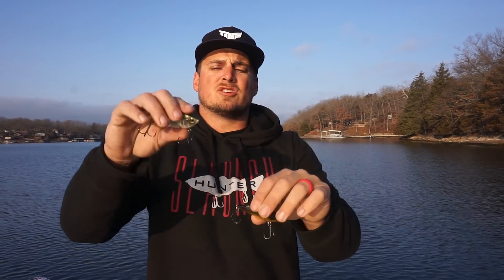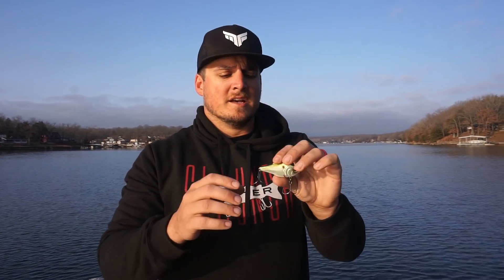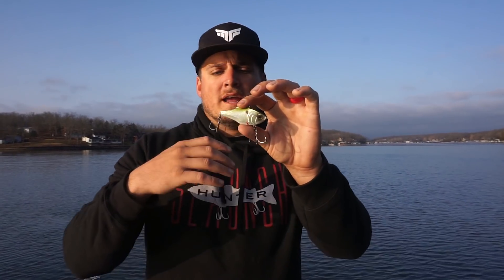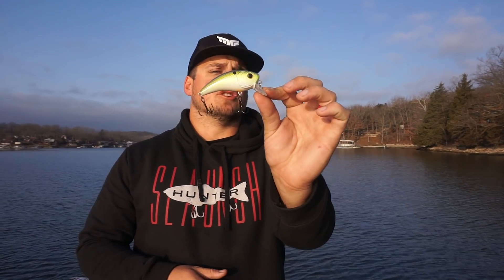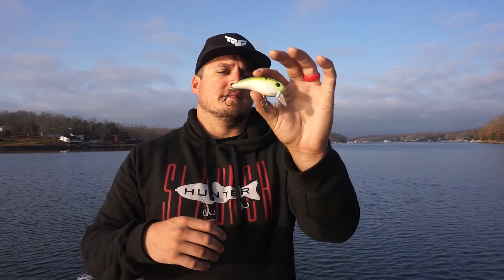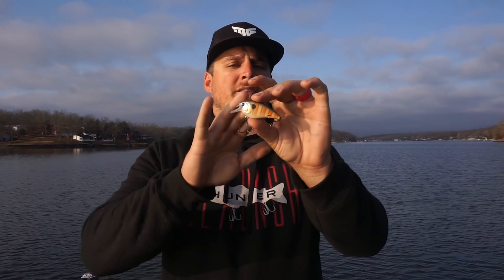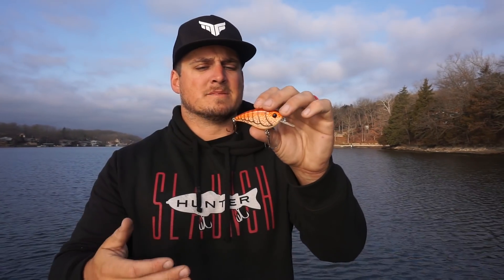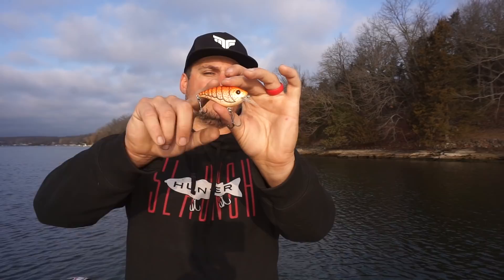Breaking Down 6th Sense Lures Shallow Water Crankbaits!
A crankbait tops the choices of many bass anglers who need a lure to cover water quickly and explore various depth zones. 6th Sense Lures produces a wide variety of unique crankbaits that cover all the basics from shallow to deep water, and lots of action to subtle vibrations. Key targets for cranking include ledges, humps, rip-rap and channel-swing points. As the water warms, bass will move closer to the bottom. Check your electronics to find any sweet spot (logs, brush piles, boulders, etc.) on the structure and try to run your crankbait into it. Deflecting your crankbait off the sweet spot will trigger more strikes.